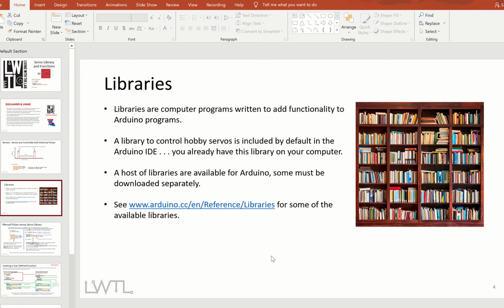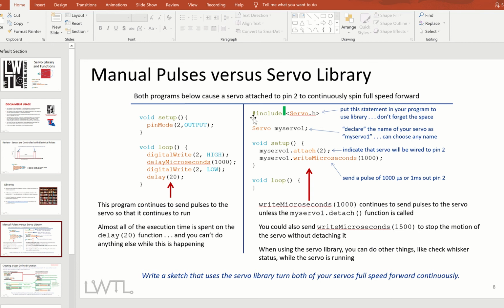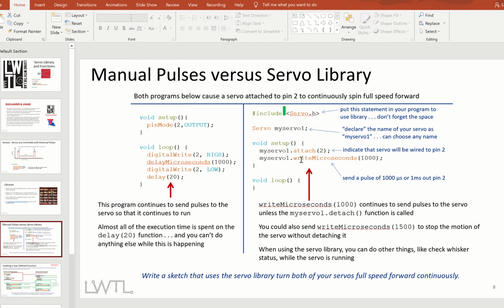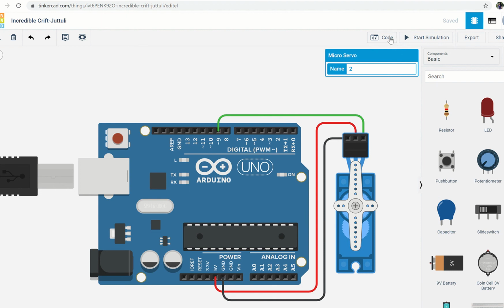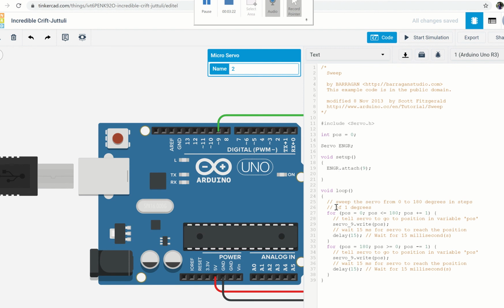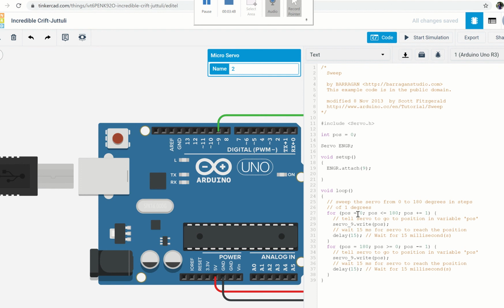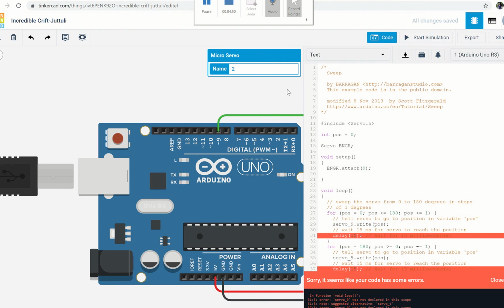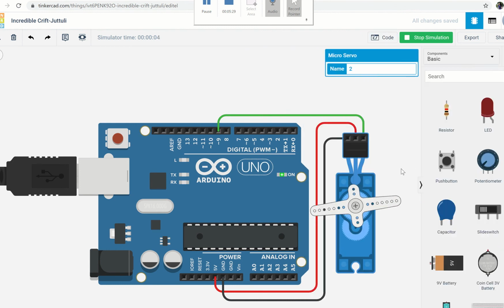Arduino ThinkerCAD: Servo Motor using Library